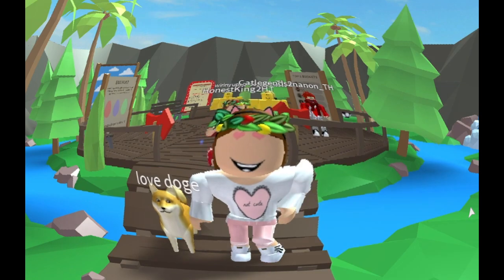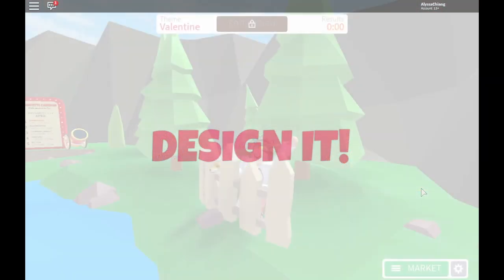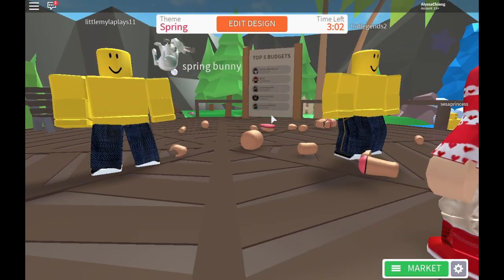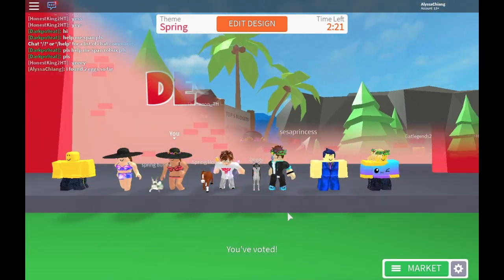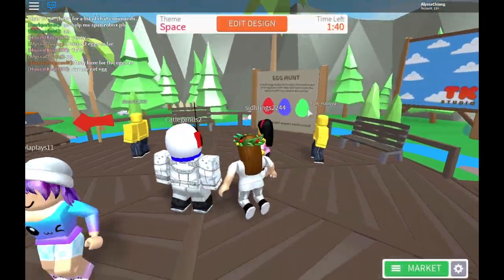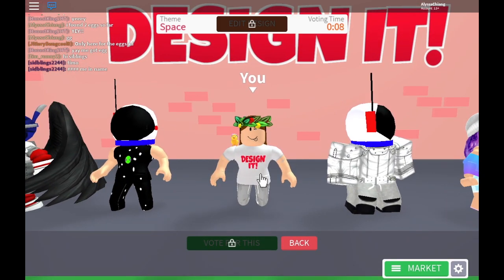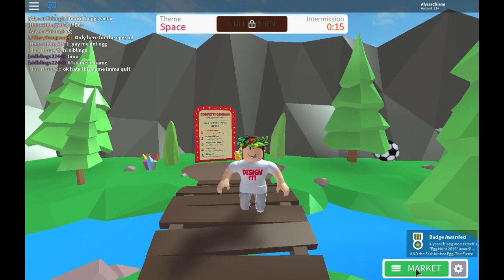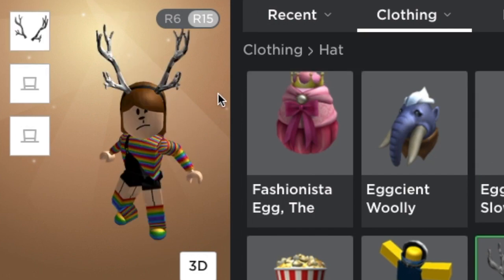design it: egg hunt 2019!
hey guys! today I did a egg hunt since its the last Roblox event ever sadly :( well hope you guys enjoyed!!

☆special guest links!☆
            no one

post schedule!
monday ~ no post!
tuesday ~ no post!
wednesday ~ tower of hell (done)
thursday ~ no post!
friday ~ no post!
saturday ~ egg hunt 2019 (done)
sunday ~ no post!

I might not upload this schedule but I probably will!

☆Q&A☆
recording program: quicktime player
editing system: final cut pro x
can you friend me: no sorry!
can I be In a video: depends if you join while i'm rec!!

Roblox is a family friendly website that you can socialize and make friends on! I have made many ibf's (Internet Best Friend) on Roblox! On roblox there are over 100k+ games made by different creators! You yourself can make games too. You can also play many games, role-play, film videos just like me, and much more! You can buy robux which costs real money but it can make you look really nice and buy games like Welcome To Bloxburg! One of the best games out there I think. You can role-play and talk to people! I think roblox is great!